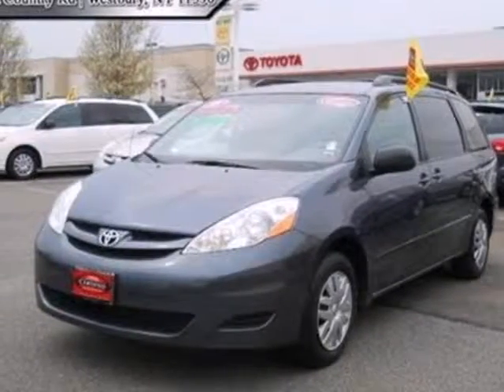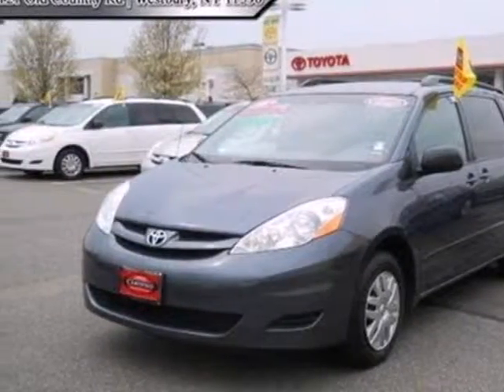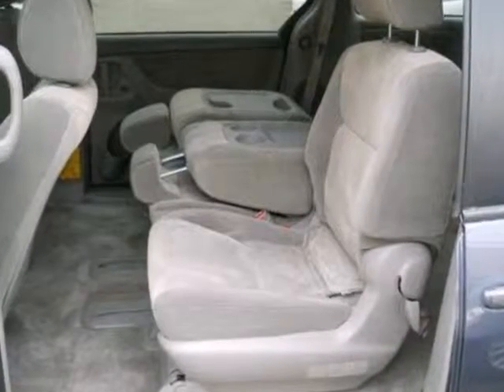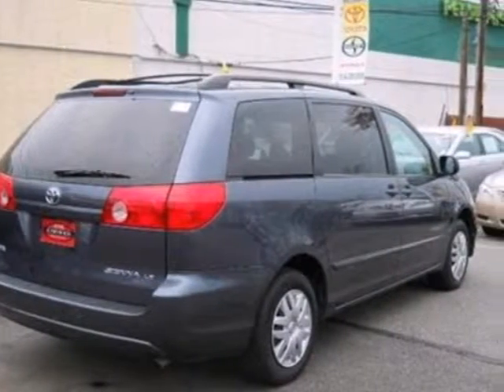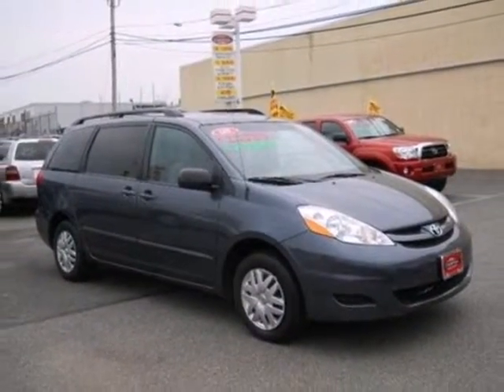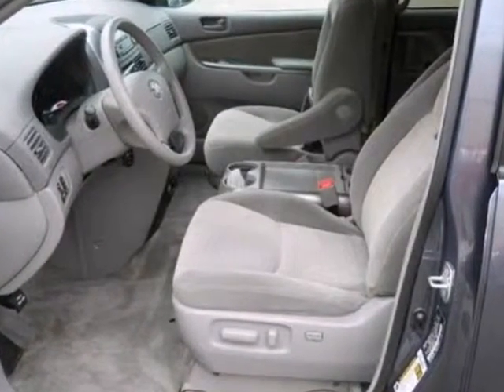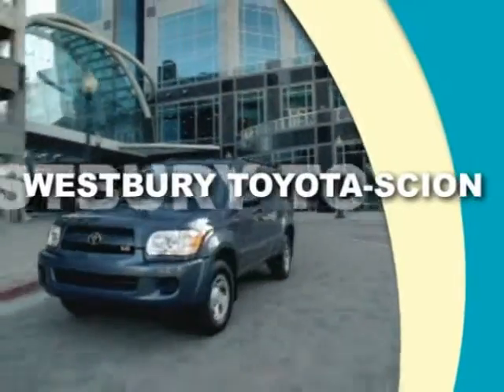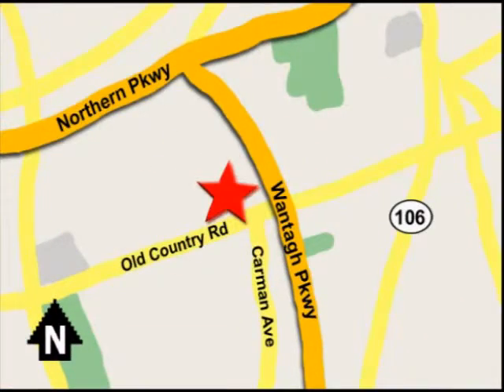2008 Toyota Sienna S189011A in Hicksville NY Long_Island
If you are looking for real value on a great used car, Westbury Toyota Scion invites you to come in and test drive this 2008 Toyota Sienna, stock# S189011A. We are conveniently located near Hicksville NY Long_Island New York, NY and known for our great selection, reliability and quality. Come take a look at this 2008 Toyota Sienna today.

1121 Old Country Road
Hicksville NY Long_Island New York NY, 11590